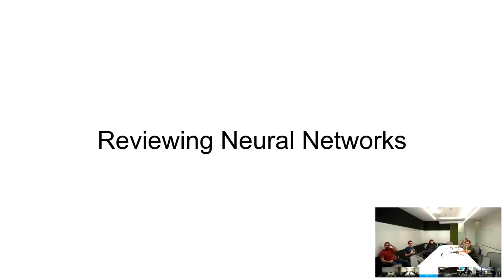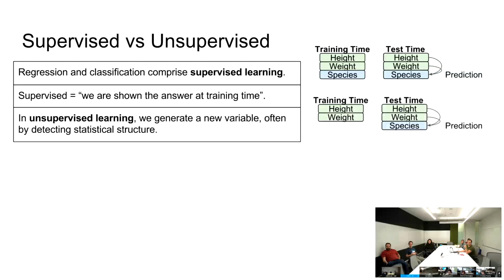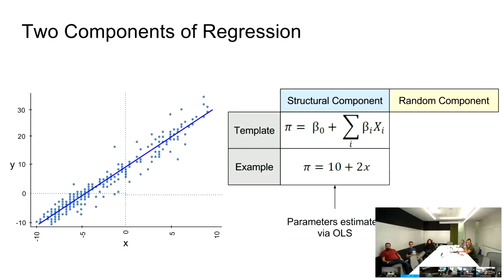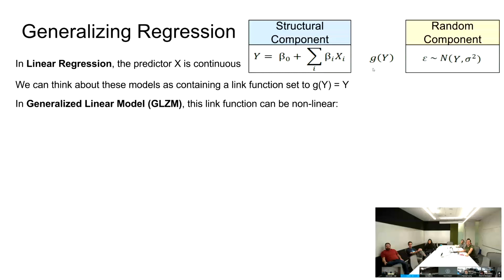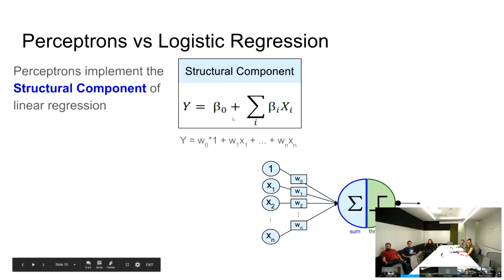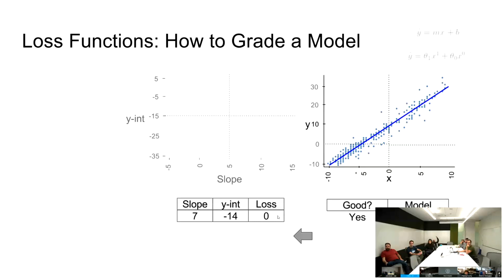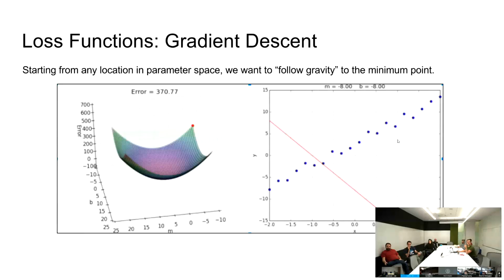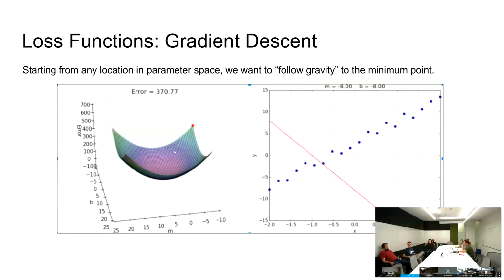Overview of Neural Nets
A short summary of Neural Networks!  Topics include regression vs classification, generalized linear models, the McCulloch-Pitts neuron, perceptrons, loss function design, and gradient descent.